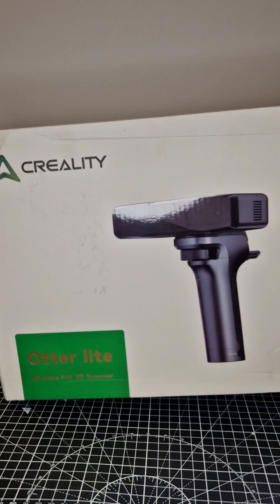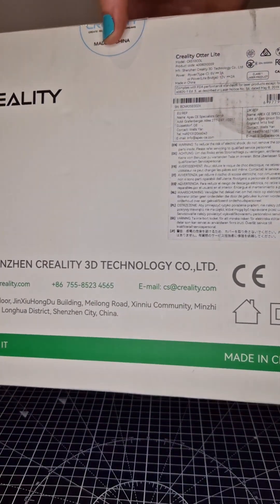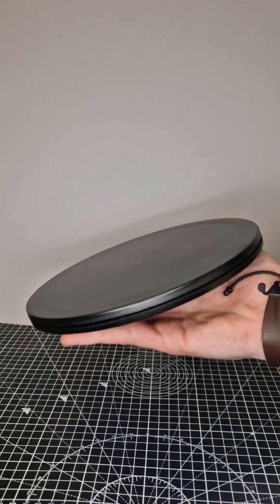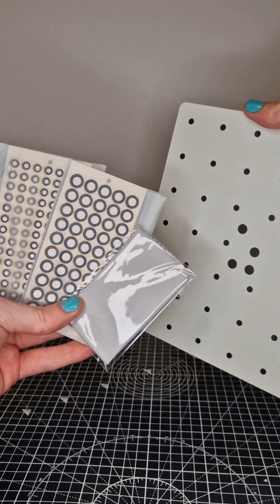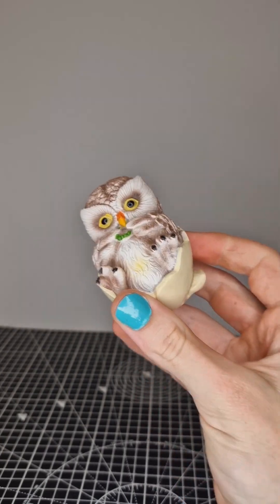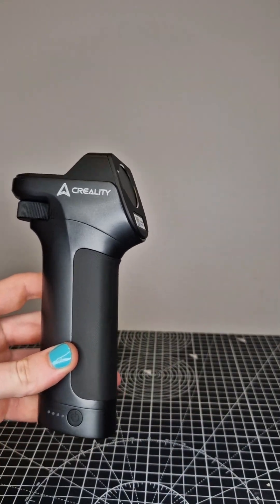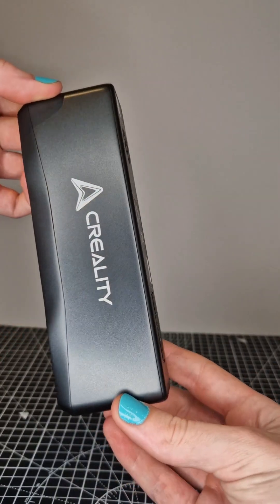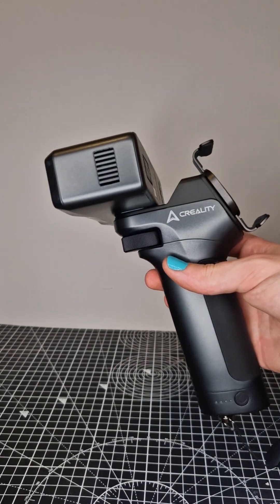Creality Otter Lite 3D Scanner - Perfect For Customs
Huge thanks to @Creality3DScanner

Early bird offer- $699 – Save $60 Instantly! Begins May 6 at 7:00 PM (PDT)

👉 Don’t miss the latest launch updates and exclusive offers!

Otter Lite 3D Scanner Key Advantages:

•High Accuracy: Up to 0.05mm  & supports objects between 20–2000mm.
•Wireless Scanning: Scanning speed up to 30fps.
•Versatility: Can scan black and metal objects effortlessly.